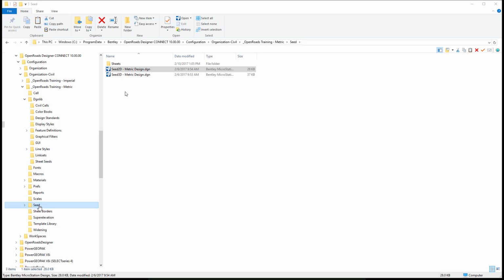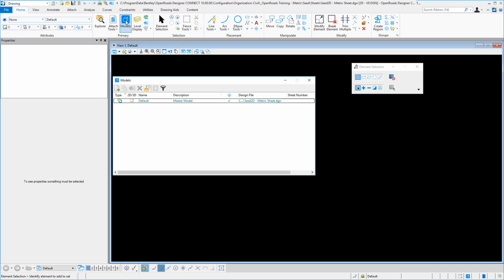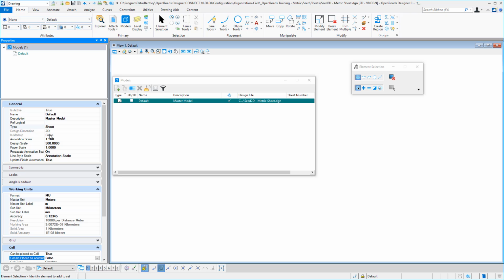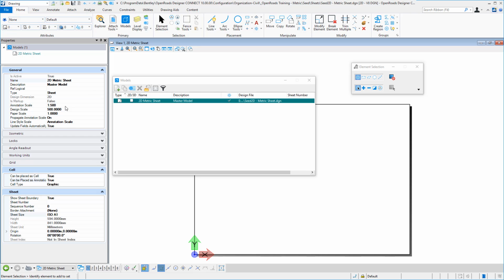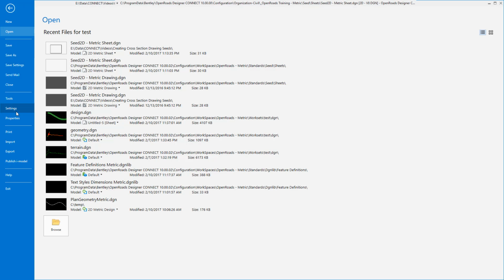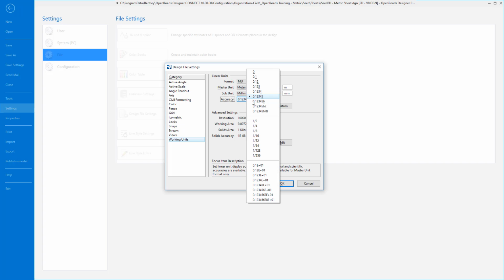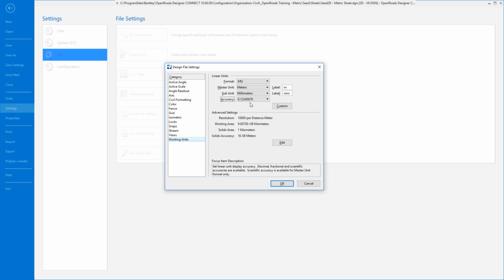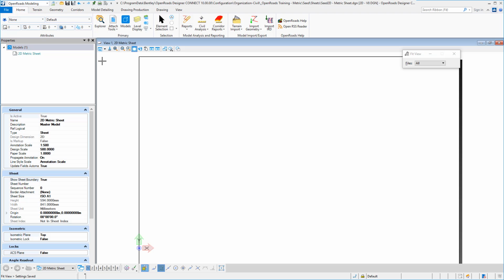06 02 Sheet Seed Creation